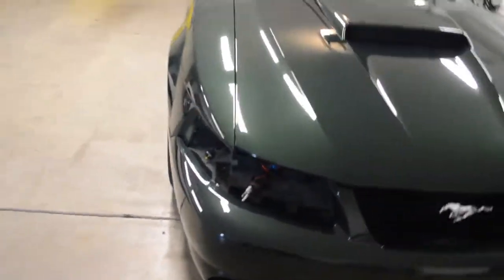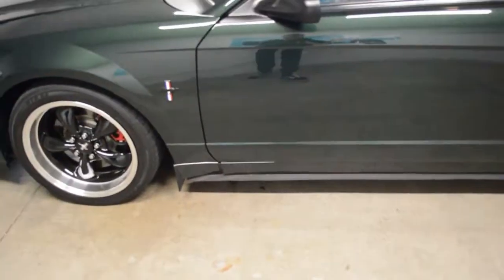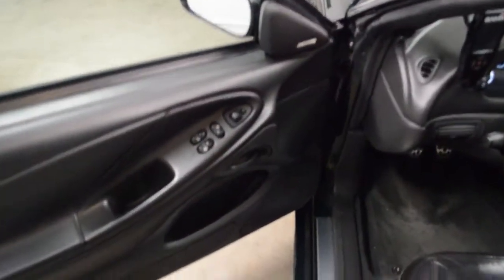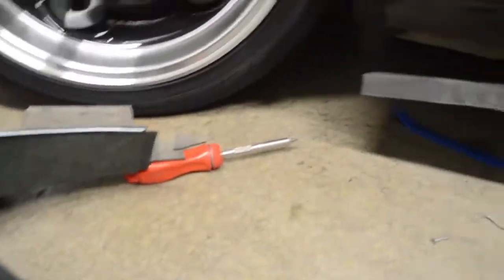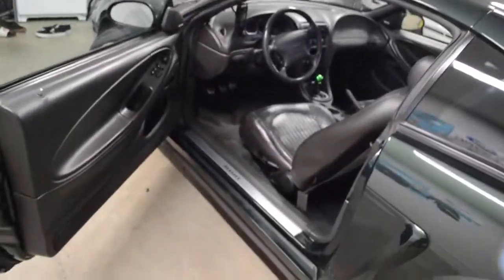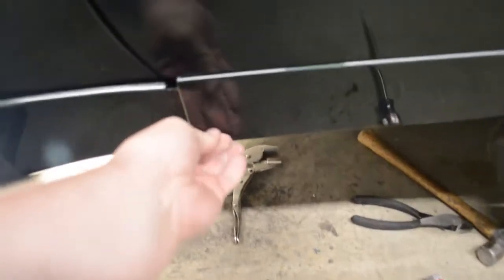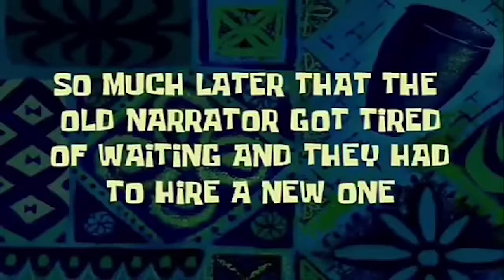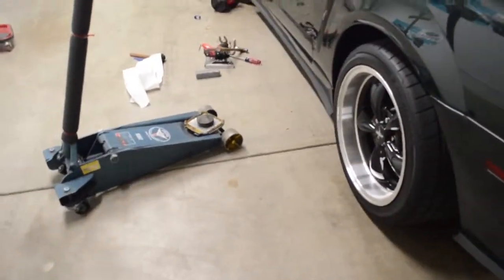Fixing My Sideskirts!!! RE-CLEAN GREEN #1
Been awhile! Here is the beginning to a new series!

FOLLOW ME

BUSINESS ONLY

MODS ON BULLITT

- Mach 1 Grille Delete
- Eibach Sportline Lowering Springs
- American Racing Torque Thrust Wheels 18x9 and 18x10
- BBK Offroad X Pipe
- SCT Tuner
- Magnaflow Magnapack Mufflers
- Mach 1 Chin Spoiler

MUSIC